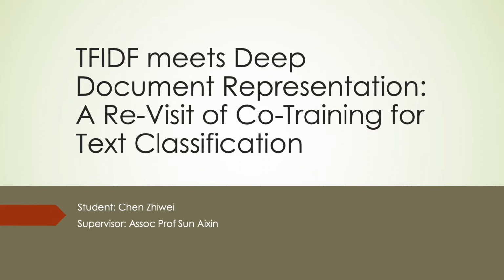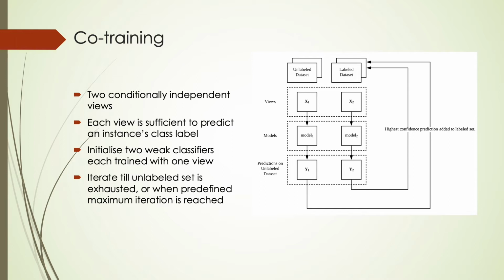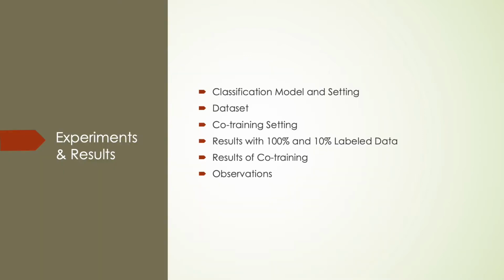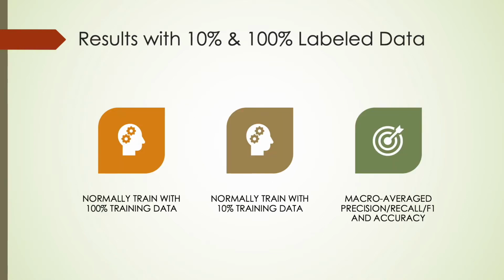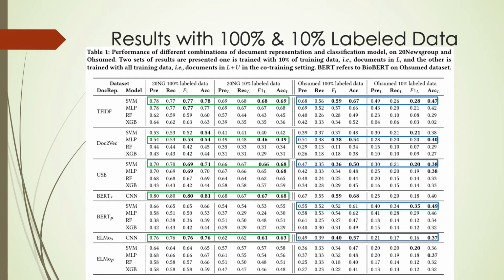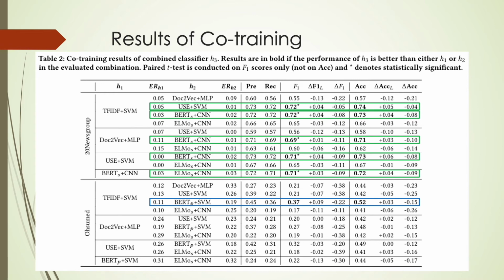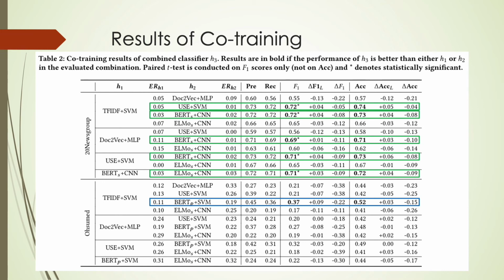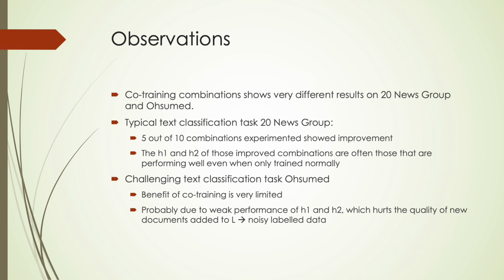Chen Zhiwei - TFIDF meets Deep Document Representation